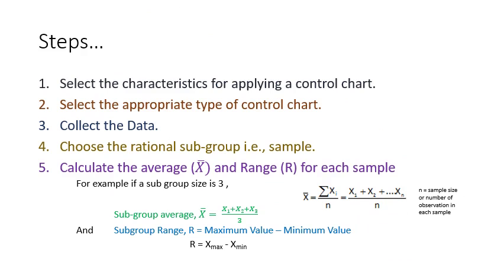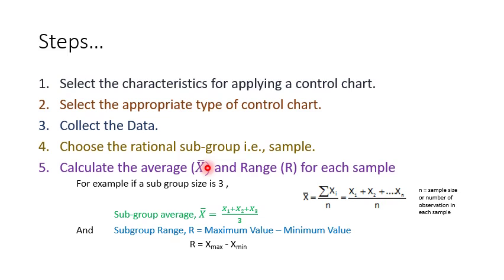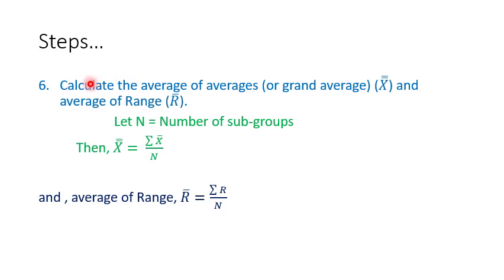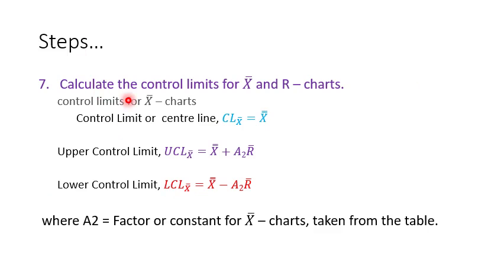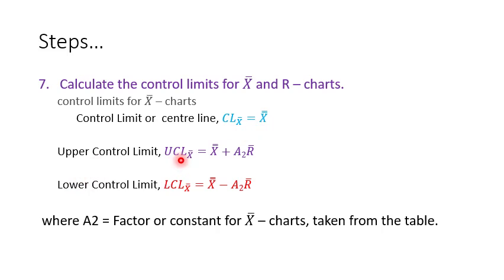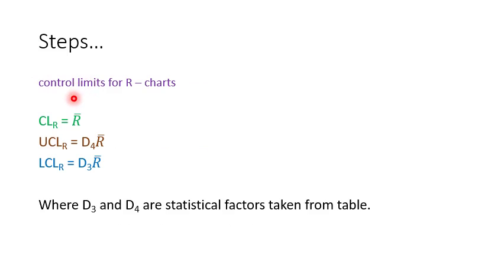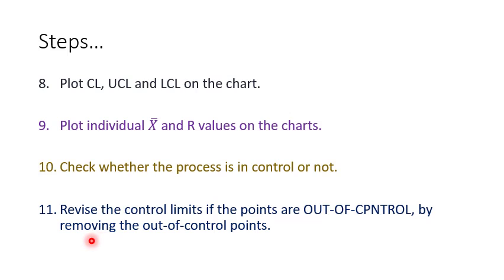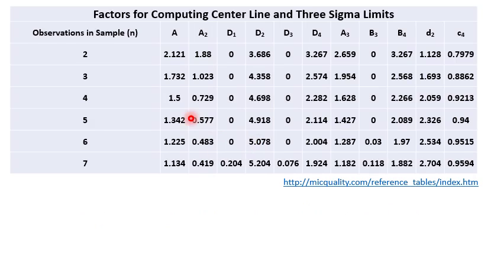Construction Of X Bar & R Chart BY Nitin Swarnkar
Topic : Construction of X Bar & R Chart
Stay Updated! 🔔